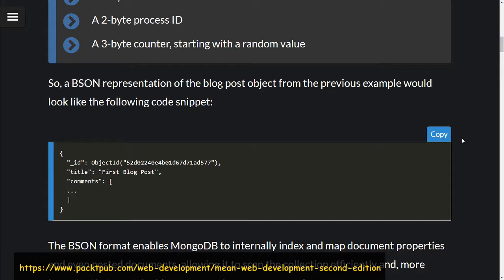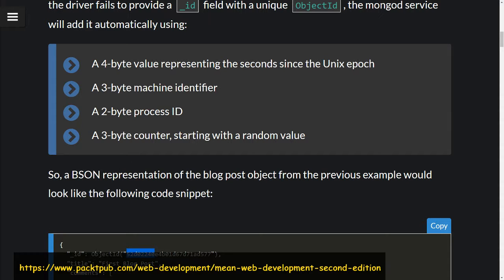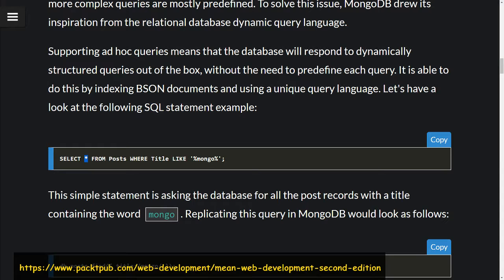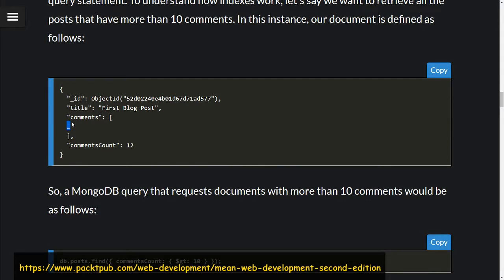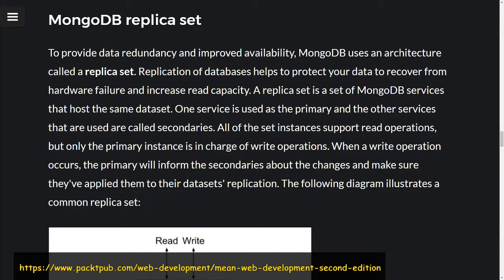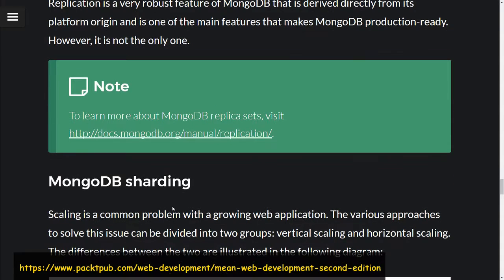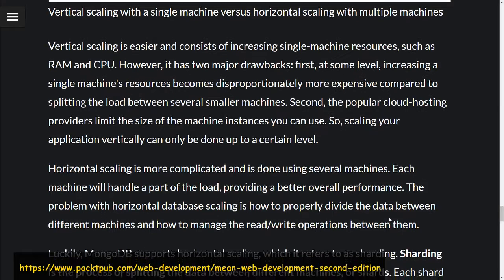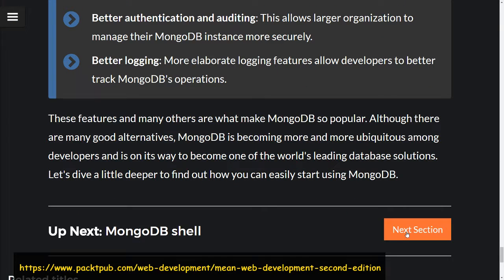0015
Chapter 4, Mongo BSON